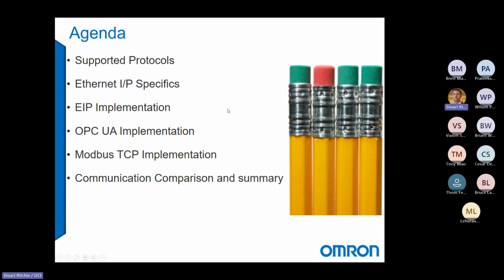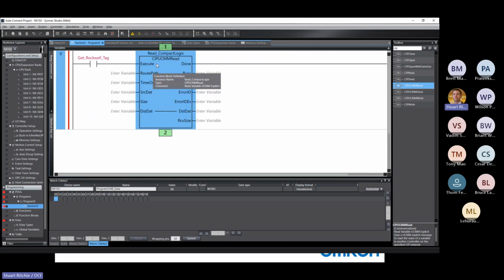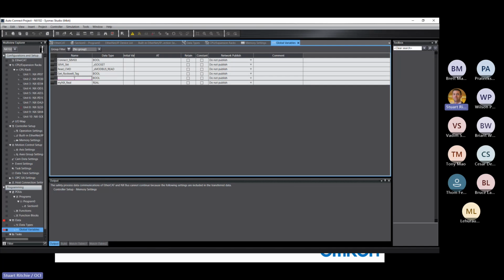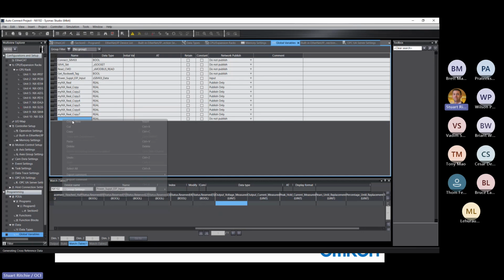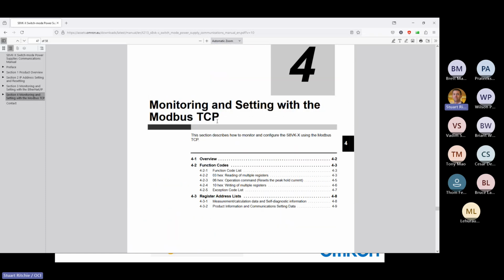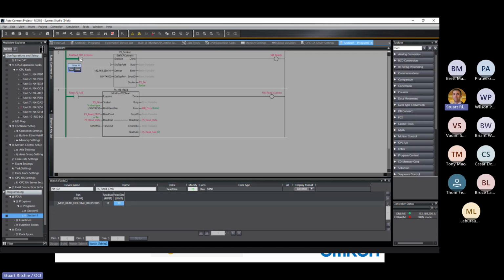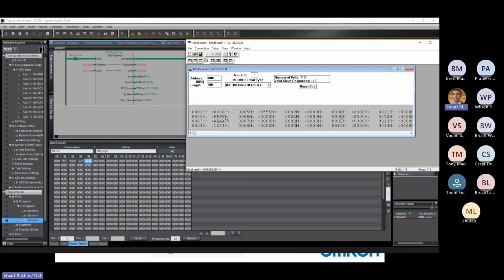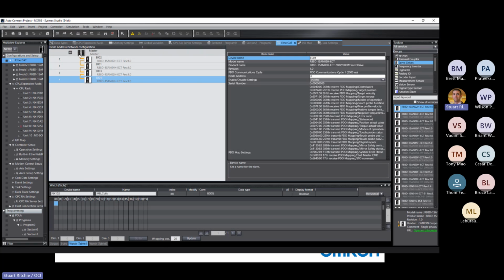Sysmac Session 4 Networking Modbus and Ethernet IP 20241003